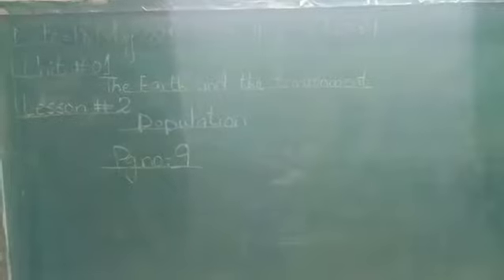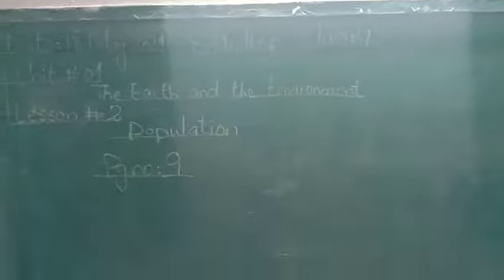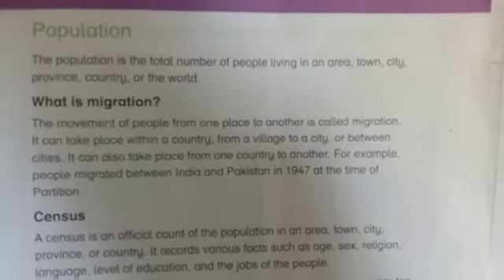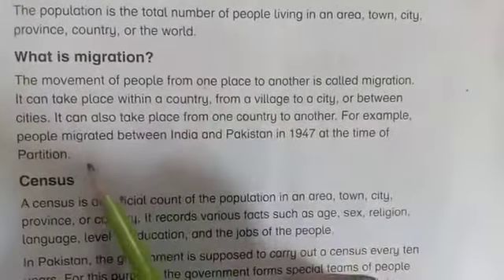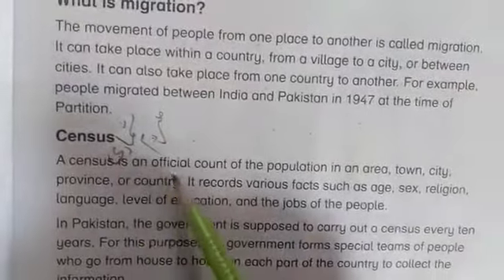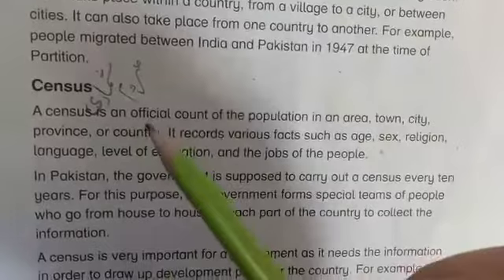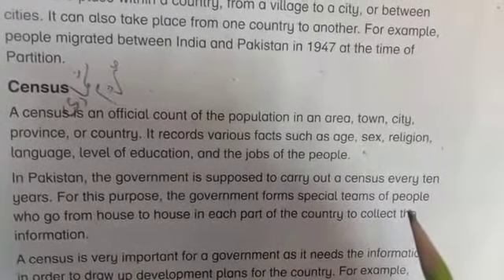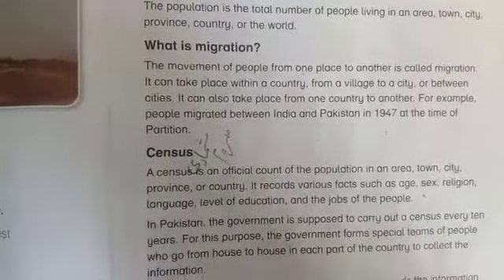class,4 sub,sst lec#13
Video from Manokhan😍😍